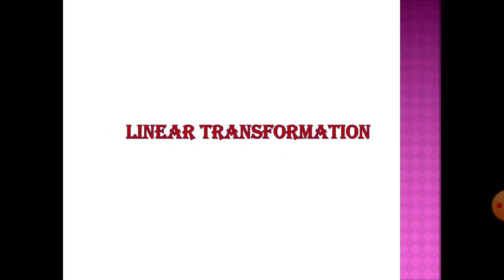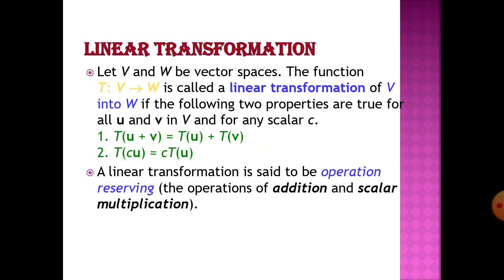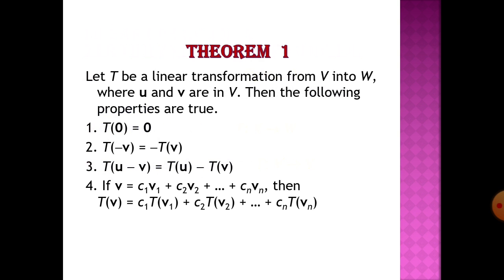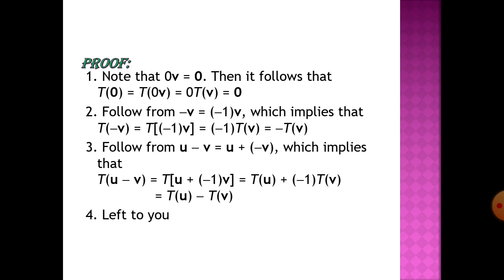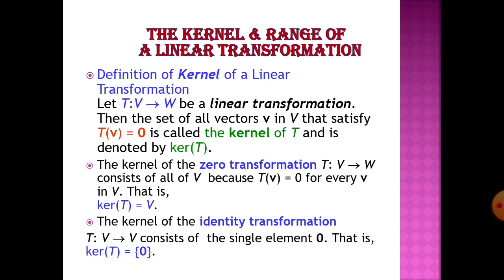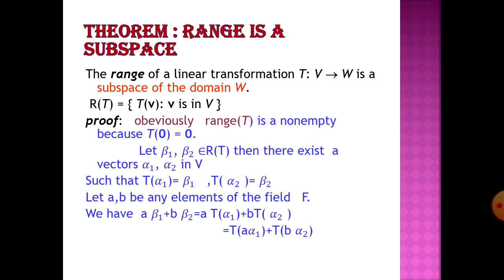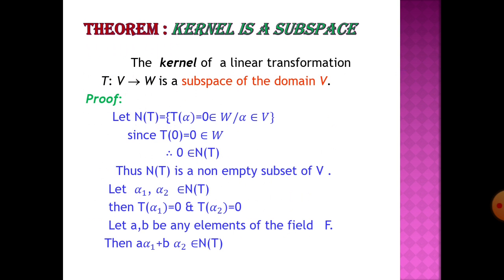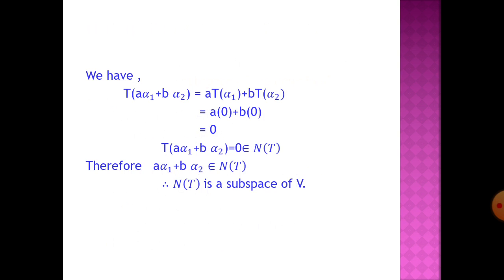LINEAR ALGEBRA-LINEAR TRANSFORMATION AND BASED ON THEOREMS